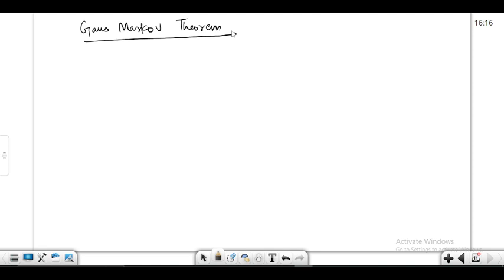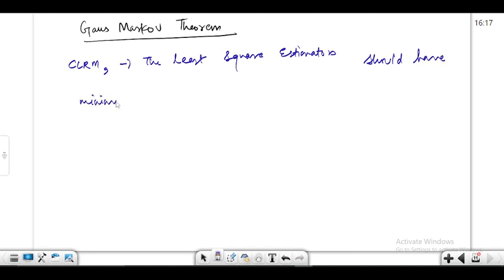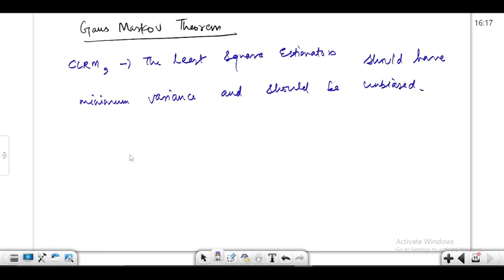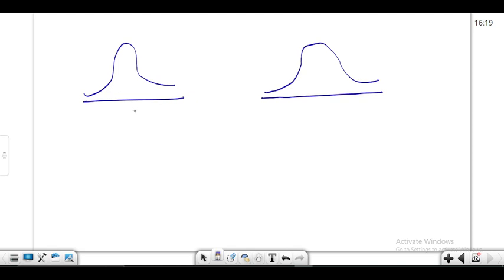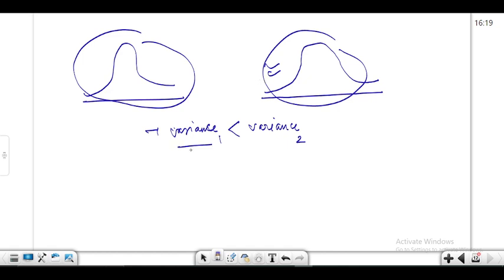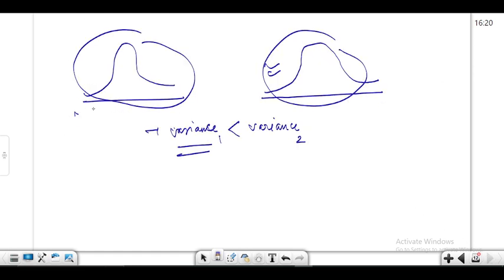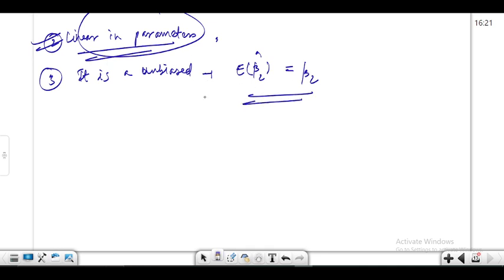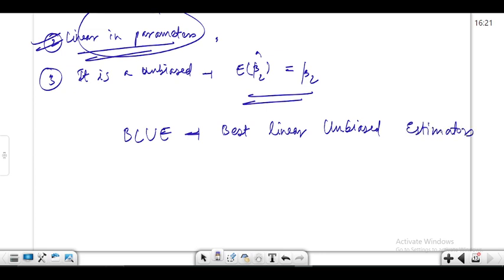Gauss Markov Theorem | Nta Net-Jrf 2024 | netjrf economics econometrics jrf ugcnet ugc #